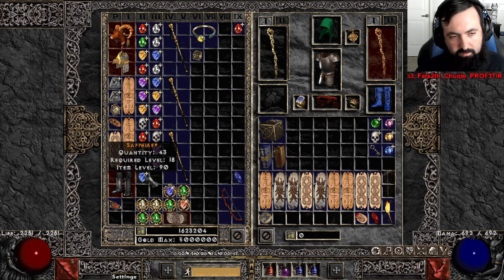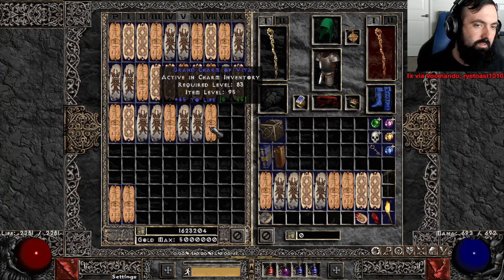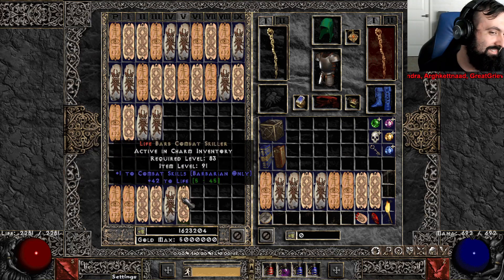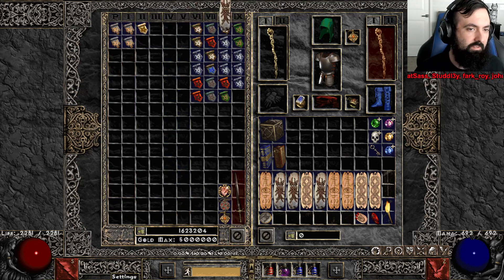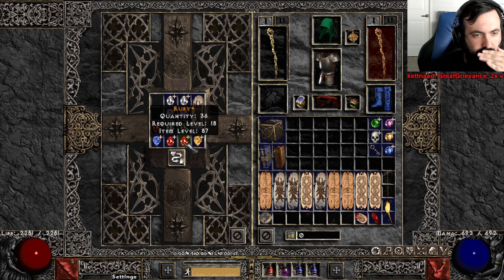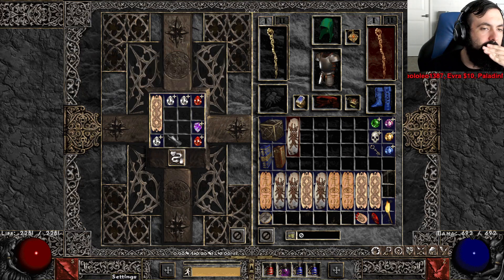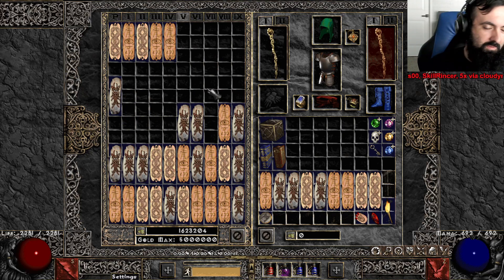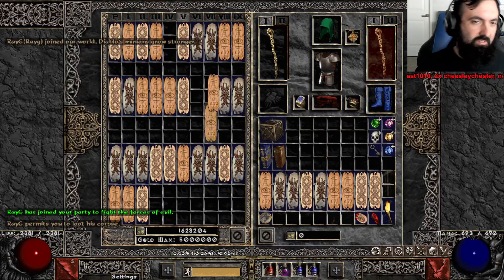Insane PGem Gc Rerolls! Several GG Gcs! Slot Machine Simulator: Use those Pgems! Hardcore PD2 S5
Over 1000 Perfect Gems are used up to to play slot machine simulator with Lvl 91+ Rerollable Gcs capable of achieving the 41-45life stat. Here we get lucky and achieve a few Gcs that roll this stat + another good stat along with several lifers and strong rolls in general! Since we already did tons of crafting this season, even P Skulls and P Amethysts were used.

If you love Diablo 2, I provide Full-Time 6-7 Days a week of variety Diablo 2 PD2 and D2R content on my stream.

Join the Cult of Xana!